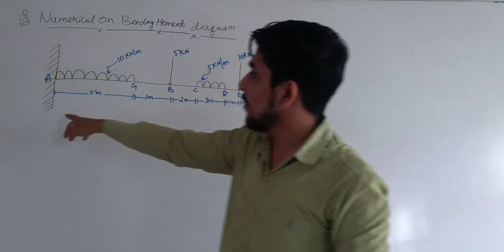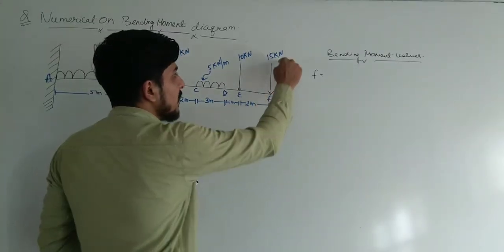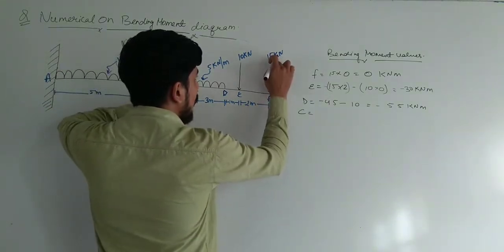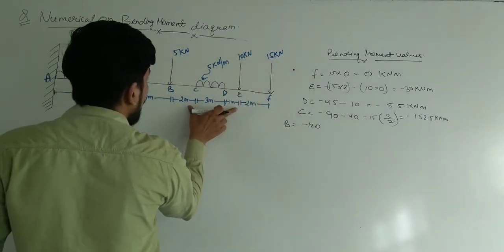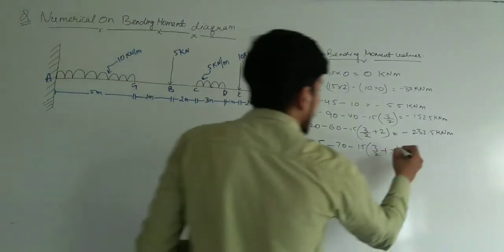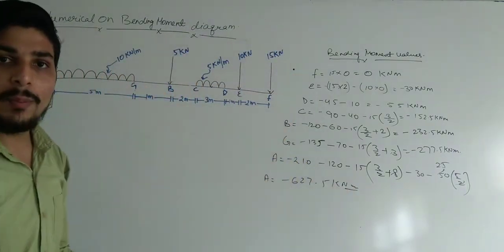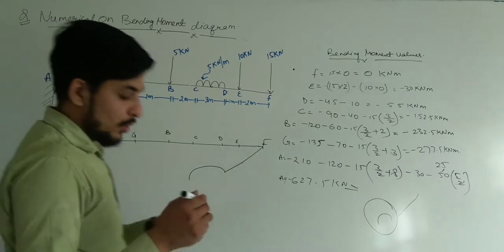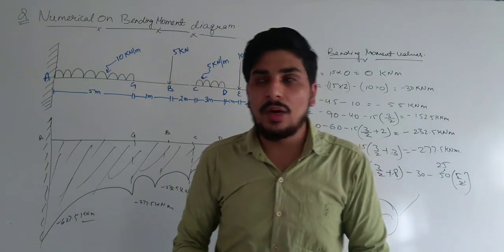Structure Analysis:- Bending Moment Diagram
This Video Contain : Calculation of Bending moment Values and Its diaram